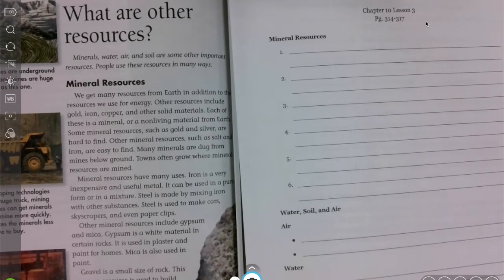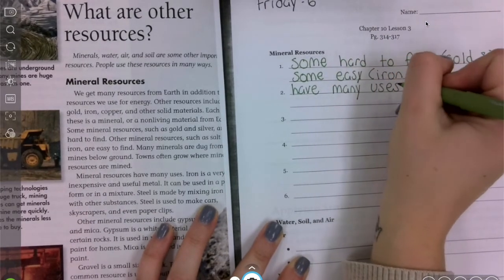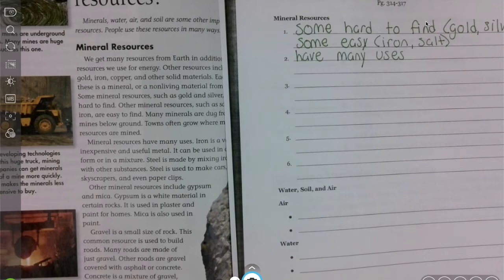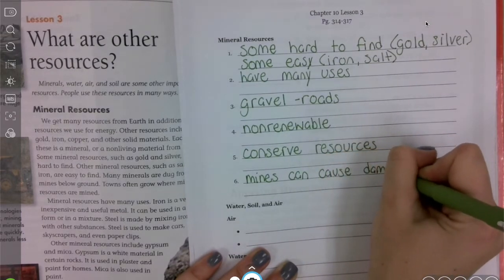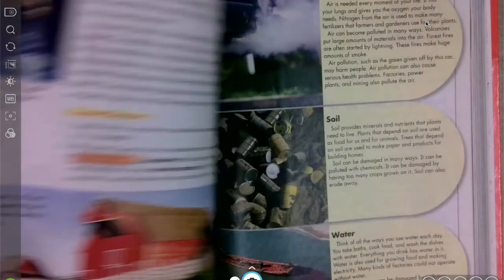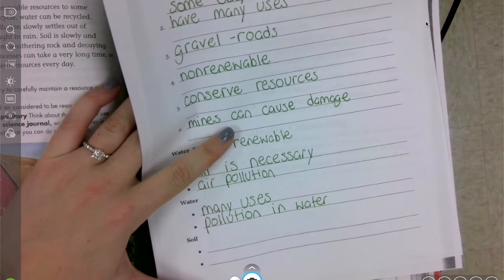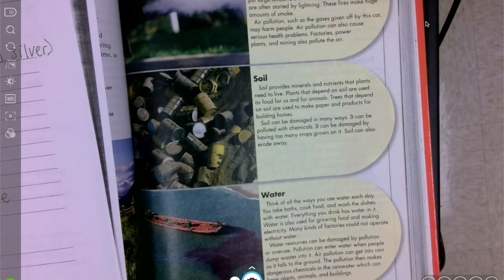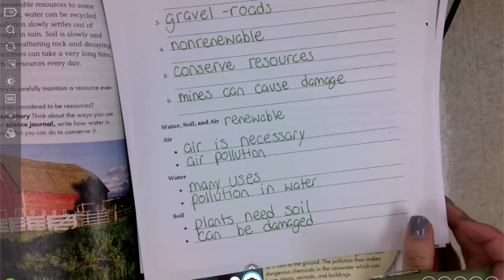Chapter 10 Lesson 3